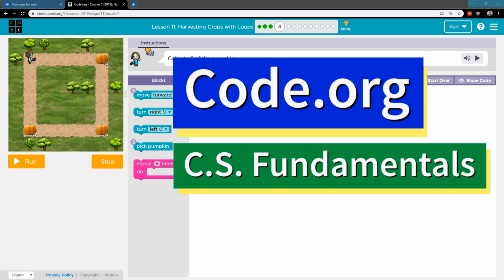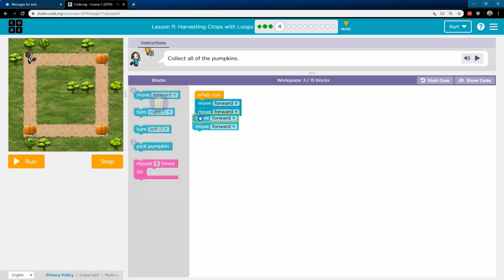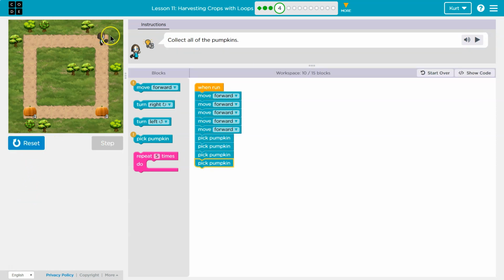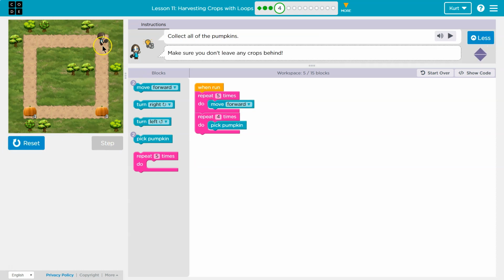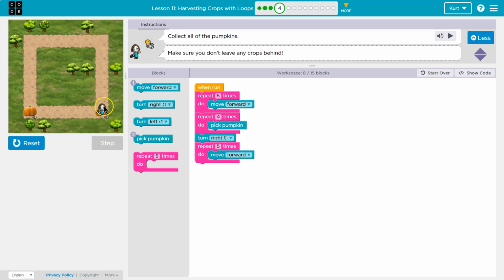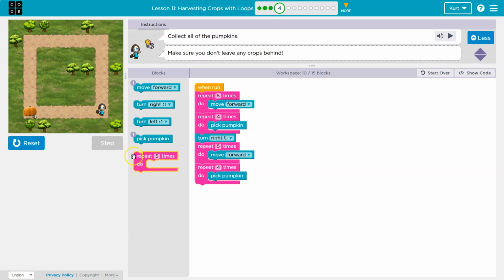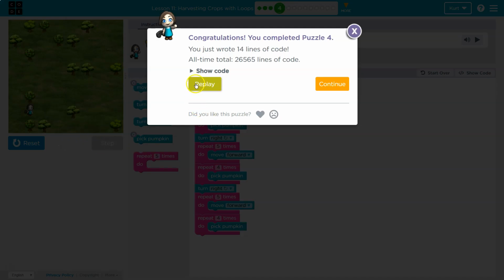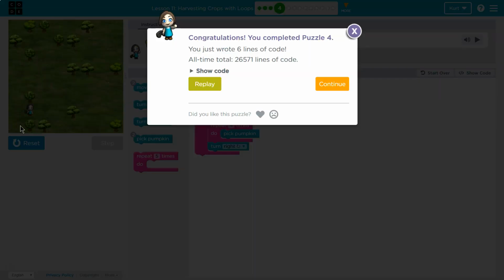Harvesting Crops with Loops Course C Lesson 11.4 Tutorial with Answers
Harvesting Crops with Loops is lesson 11 of Code.org's C.S. Fundamentals Course C. This course is an excellent way to learn coding. Each part challenges students to accomplish a new task while learning computer science concepts. This particular course,  C.S. Fundamentals is often used in elementary middle school. In this video I walk through step-by-step how to get the right answer for this puzzle. Tutorials for more lessons are linked below.